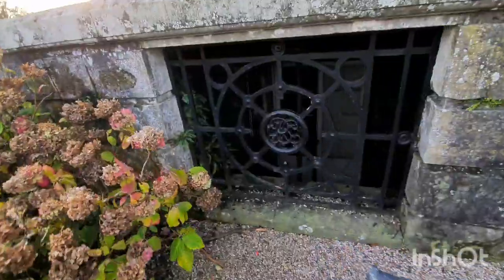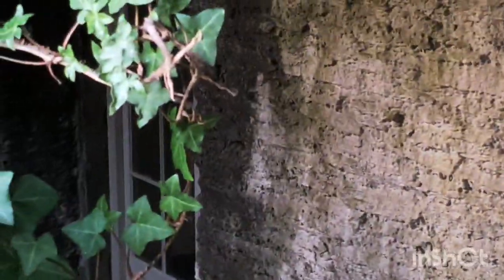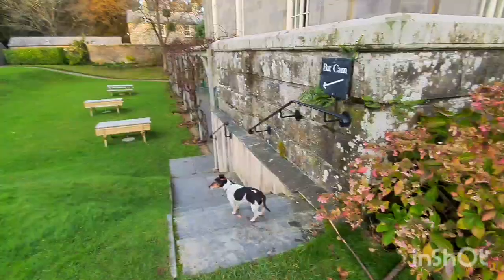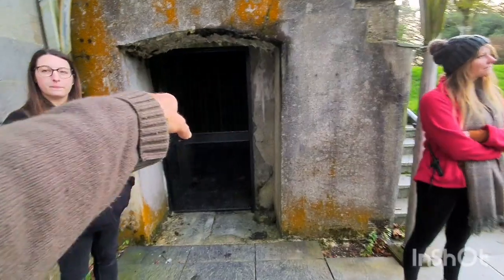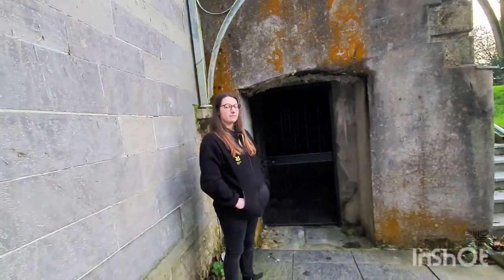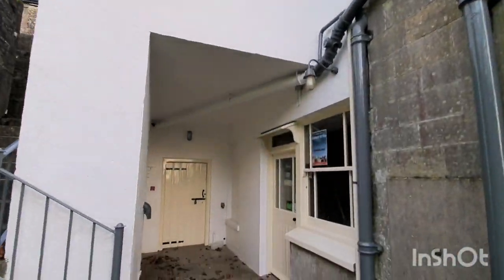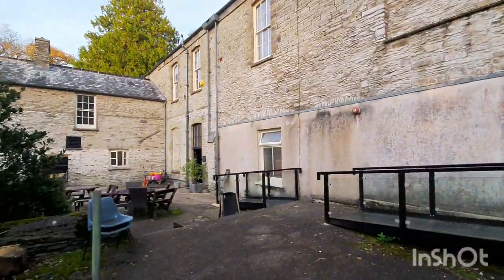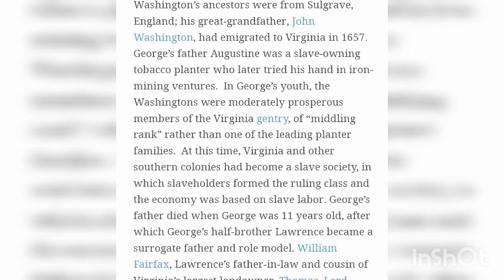SHOCKING DISCOVERY AT MUDFLOOD RELIC CONNECTING George Washington to British Crown 👑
much more than Mud, Arlington may hide the secret that Stole 13 Colonies from the American people!